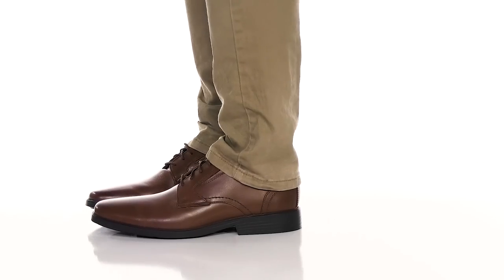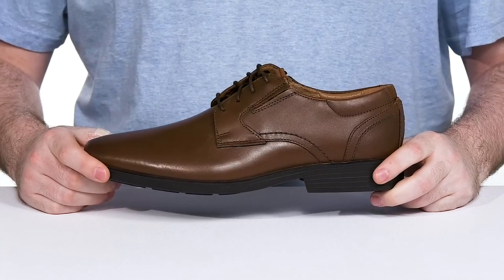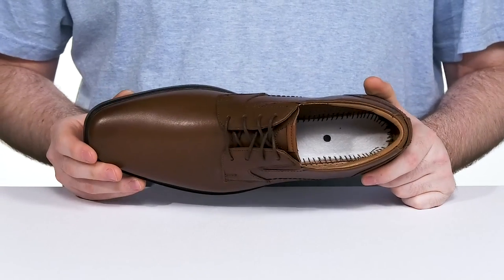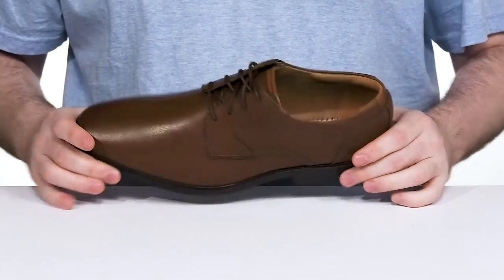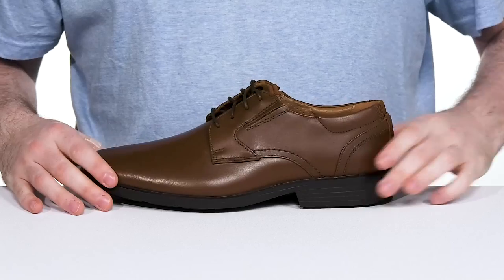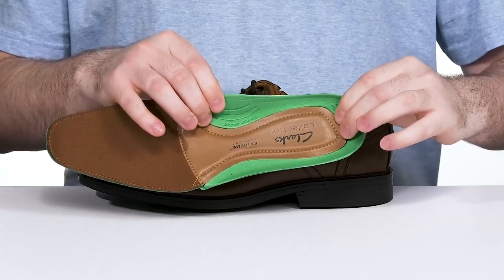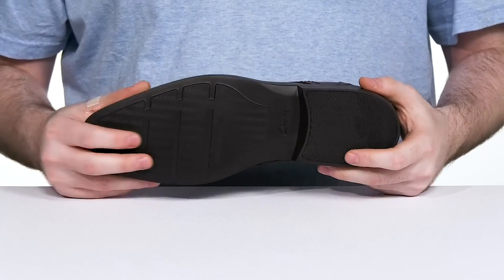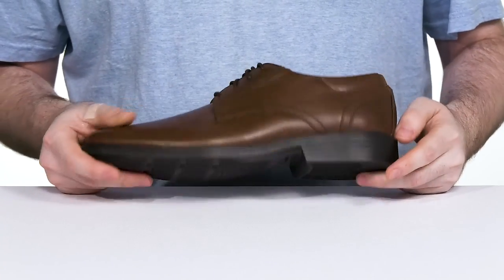Clarks Clarkslite Low SKU: 9744634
Complete your formal look wearing the classic and comfy Clarks® Clarkslite Low Shoes.
Leather upper.
Textile and synthetic lining and removable insole.
Classic lace-up closure.
Square toes and stacked block heels.
Synthetic outsole with added traction.
Imported.